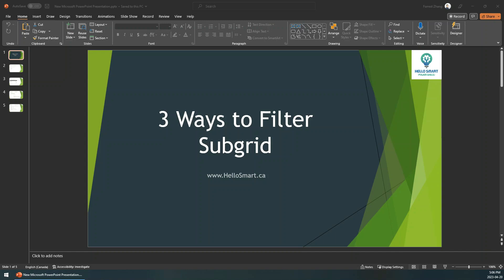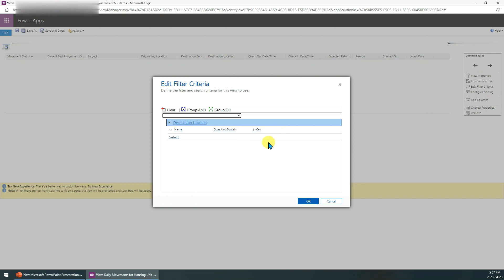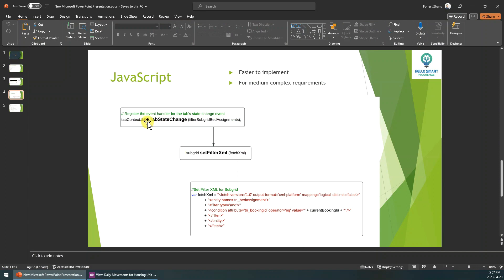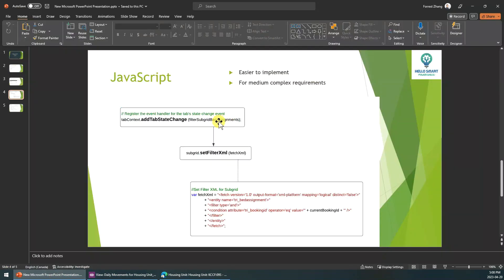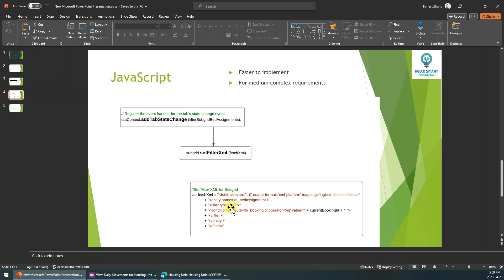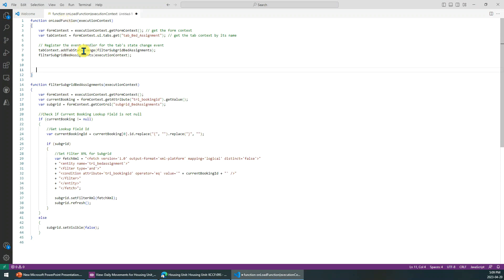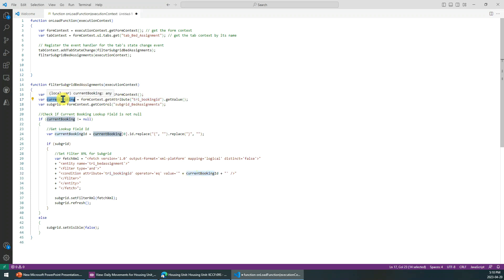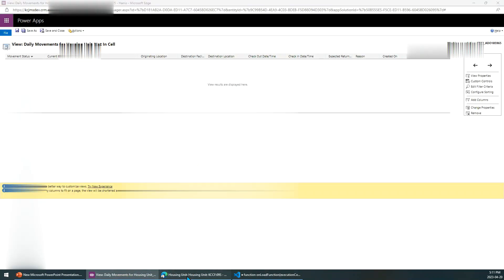[TIPS] 3 Ways to Filter Subgrid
View: Edit Filter Criteria
JavaScript
Plugin